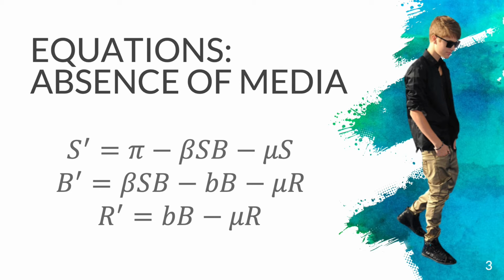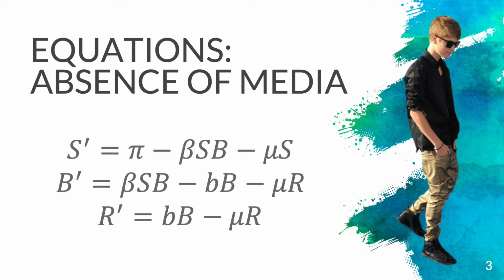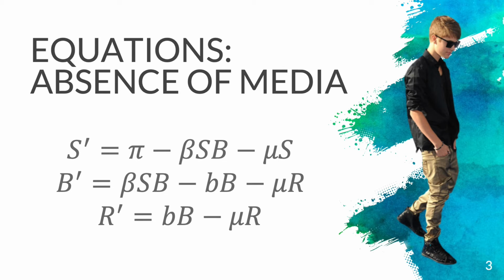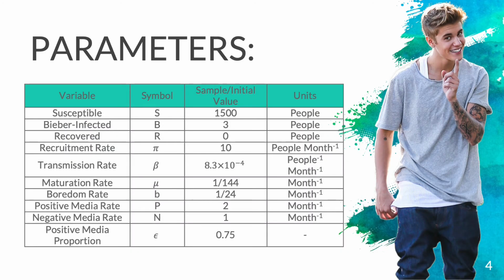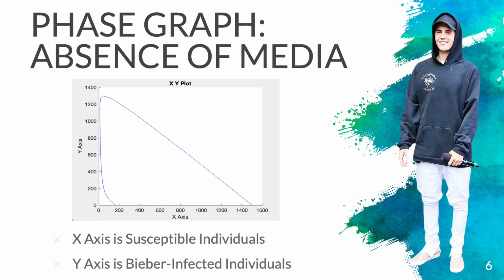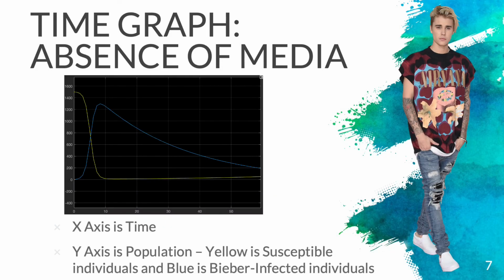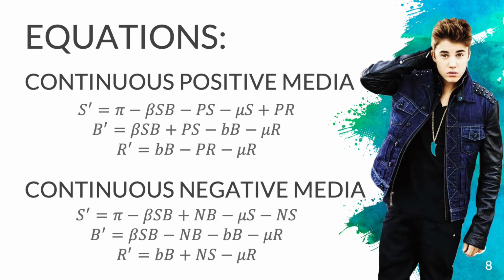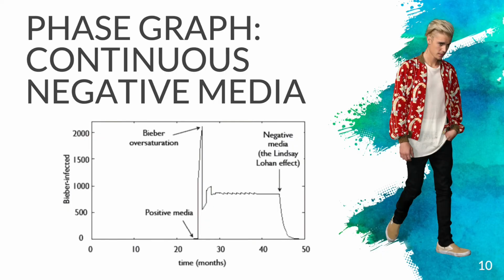Farah Al-Takrouri, A Mathematical Model of Bieber Fever